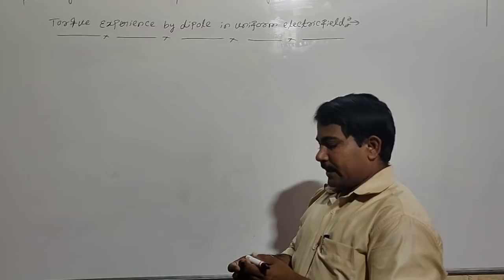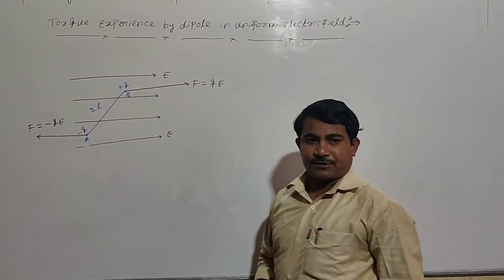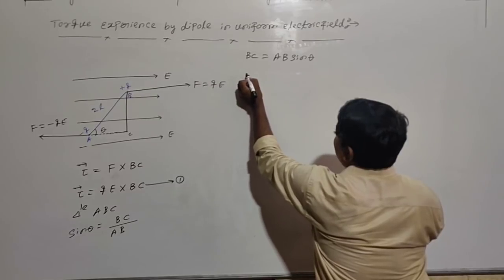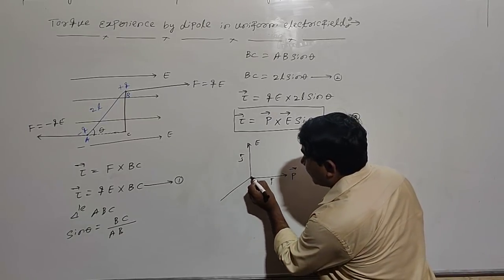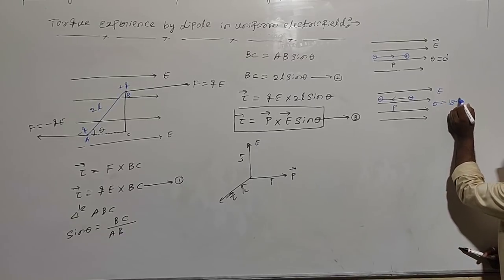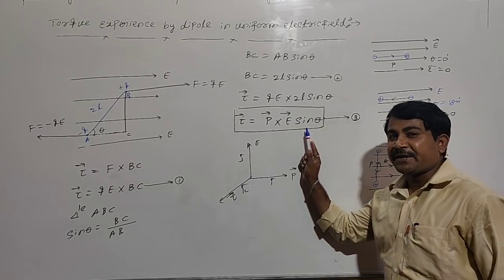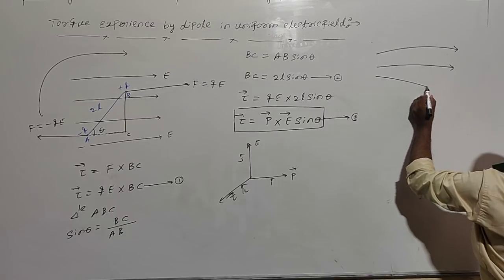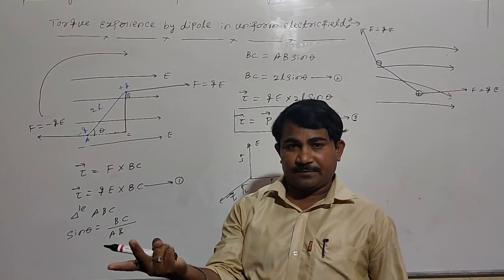LECTURE 10 - ELECTRIC CHARGES AND FIELDS By Prashanth Sir 04_05_21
Torque experience by dipole.